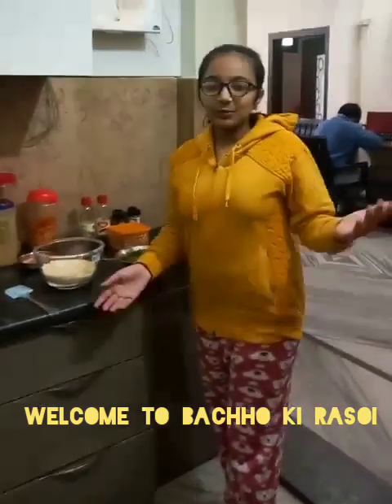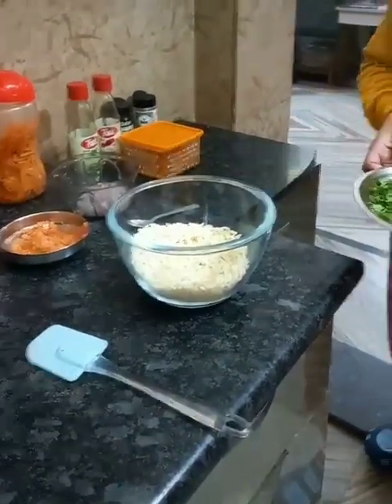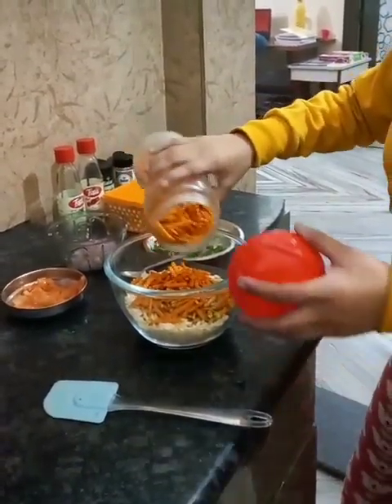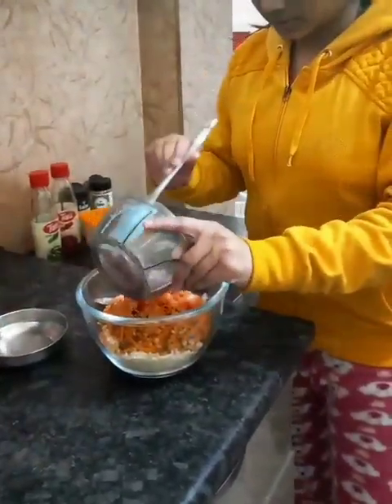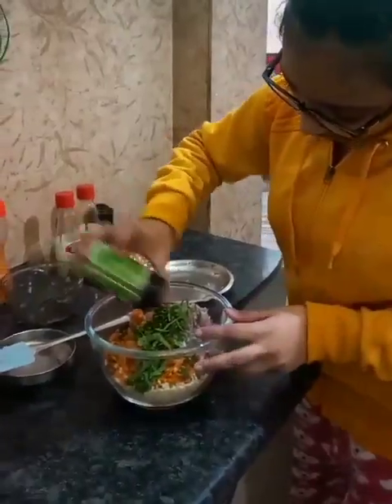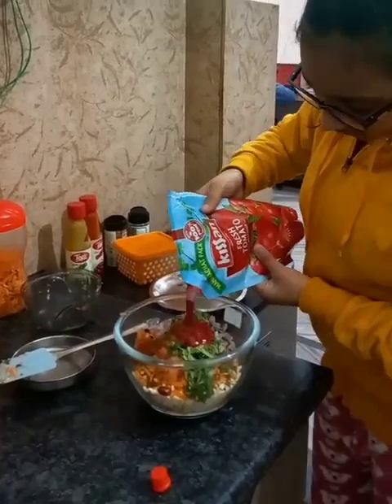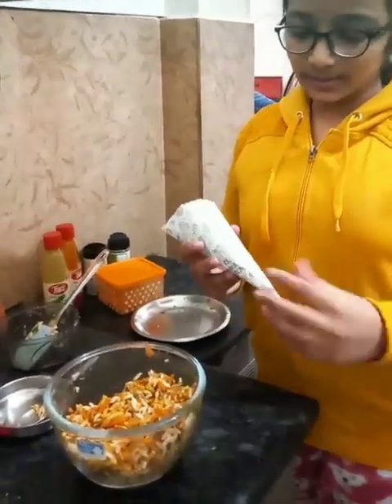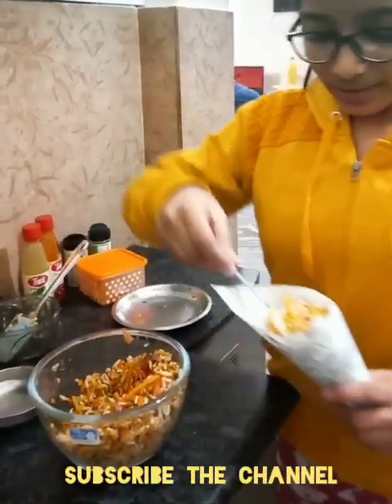Bhel poori with Chinese Touch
BHEL PURI WITH SOME TWIST,
Here LITTLE TANYA HAS PREPARED BHEL PURI IN CHINESE STYLE.
IT IS EASY TO MAKE AND TASTE DELICIOUS.
IT IS 5 MIN RECIPE AND TASTES DIFFERENT THAN THE USUAL BHEL POORI.

THANKS

Ingredients -
Puffed rice ( murmure )
Different types of namkeen
Choped tomato
Choped onion
Green / red chilli
Coriander leaves (Dhaniya)
Sweet neem / curry tree ( kadi patta ) ( optional )
Tomato sauce
Red chilli sauce ( optional )
Green chilli sauce ( optional )
Red chilli flakes ( optional )
Oregano